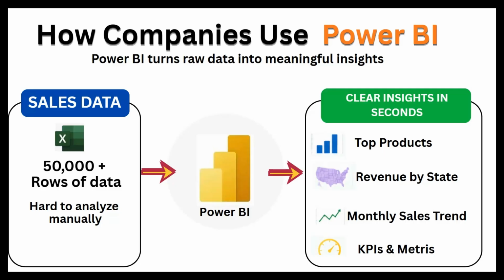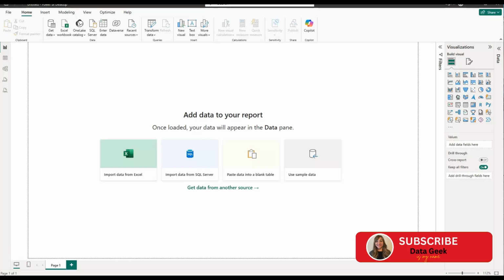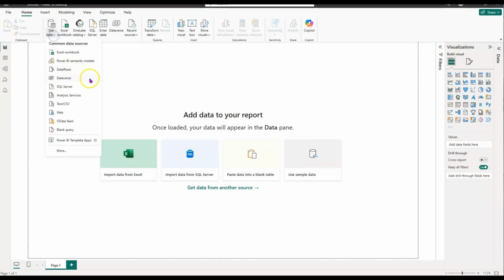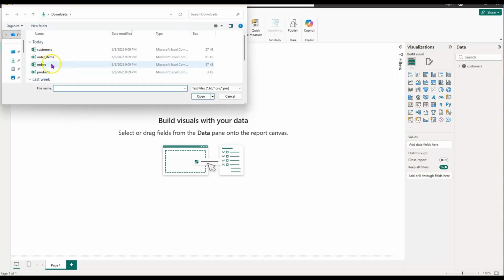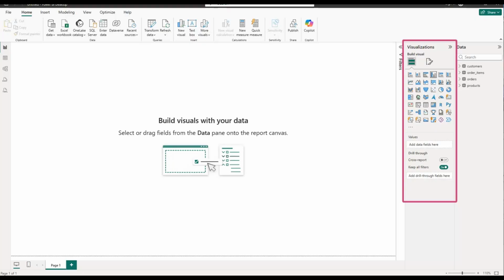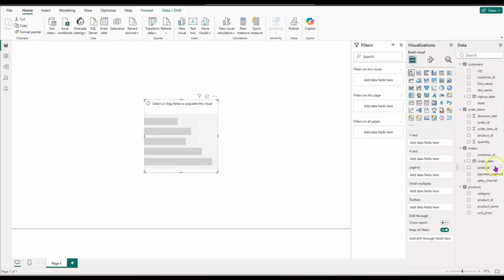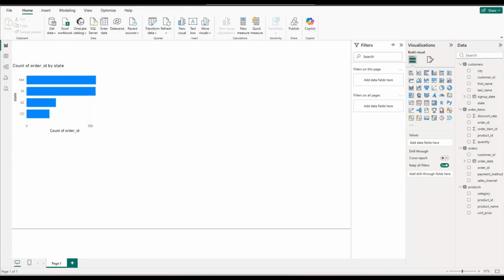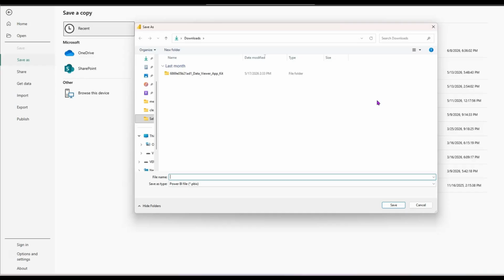Power BI for Beginners #1: Build Your First Report in 10 Minutes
Want to learn Power BI but don't know where to start?

In this beginner-friendly Power BI tutorial, I'll show you how to import CSV files, create your first visualization, and build your first Power BI report step-by-step.

This video is perfect for complete beginners with no prior Power BI experience.

In this lesson you'll learn:
✅ What Power BI is
✅ How companies use Power BI
✅ How to import CSV files into Power BI
✅ How to create your first chart
✅ How to create KPI cards
✅ How to save your report

🎁 FREE Power BI Beginner Dataset

We'll use realistic datasets including:
📊 customers.csv
📊 orders.csv
📊 products.csv
📊 order_items.csv

If you haven't installed Power BI yet, I have a separate tutorial showing how to download *Power BI for FREE* from the Microsoft Store.

This is Lesson #1 of my Power BI for Beginners series.